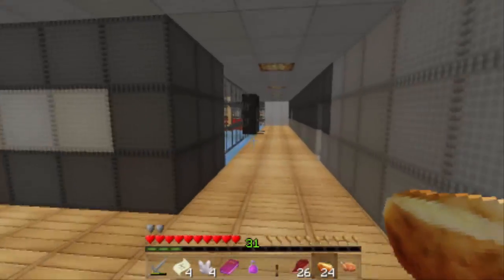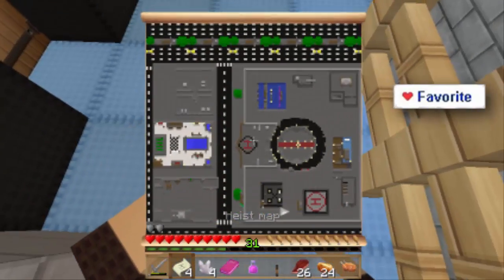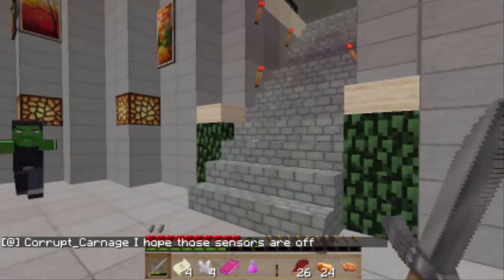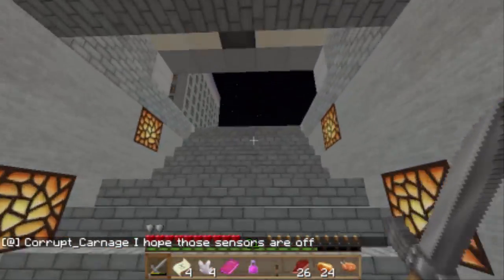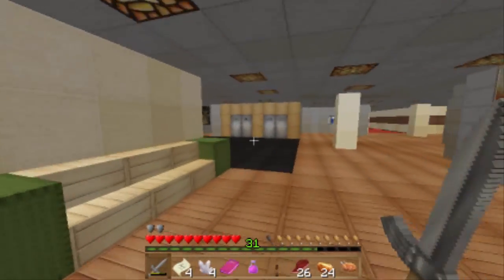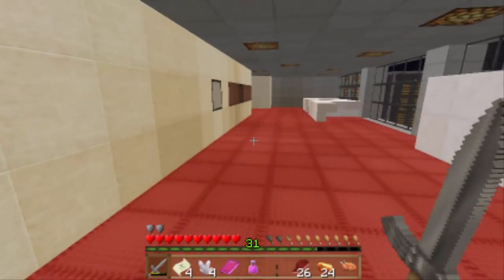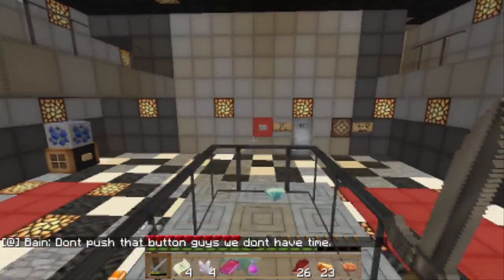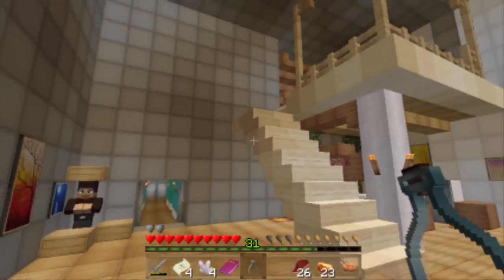VAULT IS OPEN! (Payday: The Minecraft Heist - Part 3)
Part 3 of my Minecraft Map Series (Payday: The Minecraft Heist) where I open the vault and steal the LOOT! Epic victory.

►►► CORRUPTCARNAGE'S SMP SERVER ◄◄◄